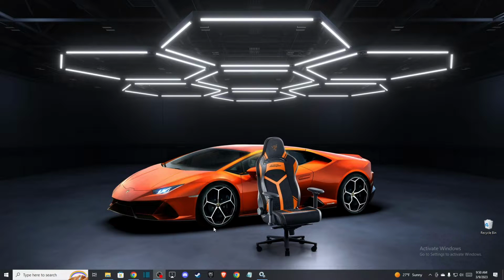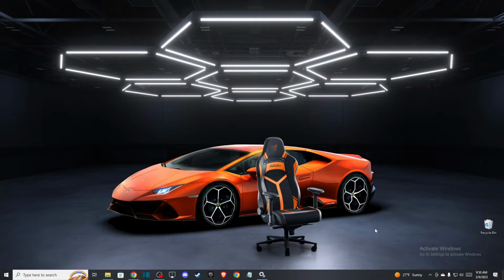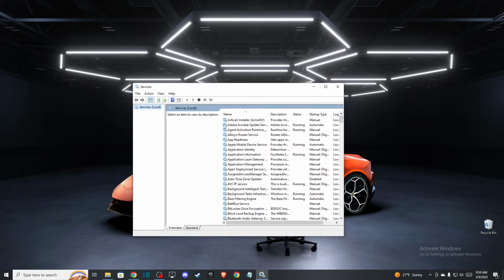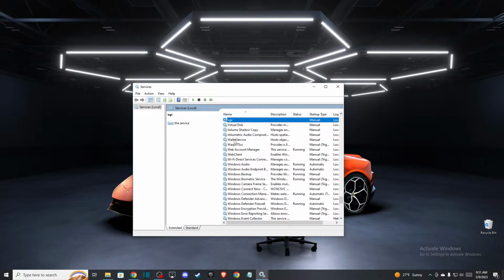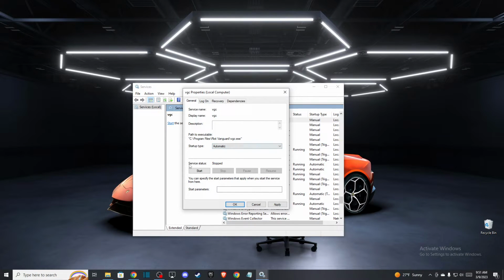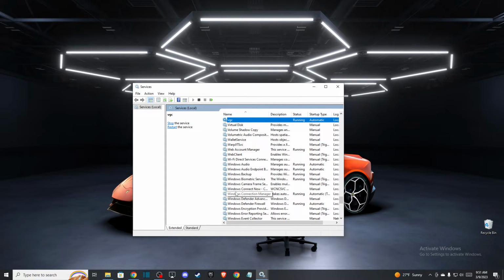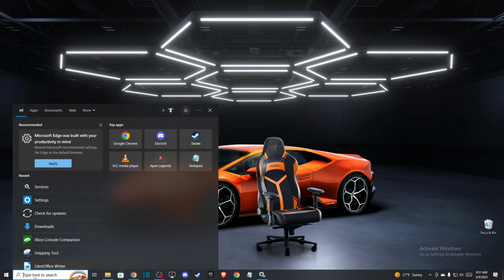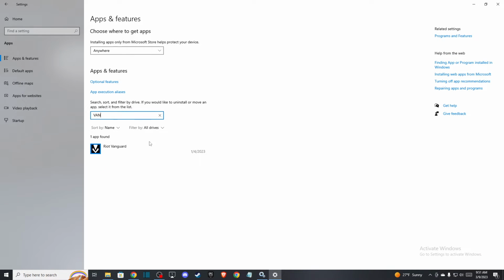How To Fix Riot Vanguard Crashed Valorant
In this video I will show you How To Fix Riot Vanguard Crashed Valorant It's really easy and it will take you less than a minute to do it!